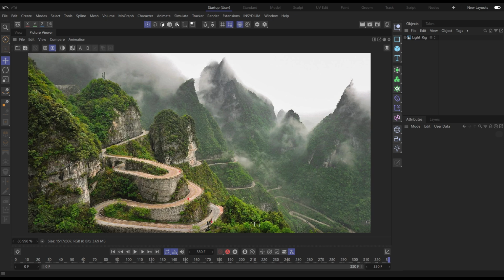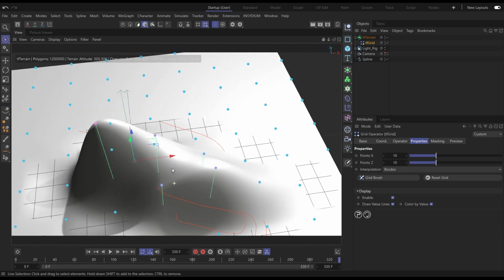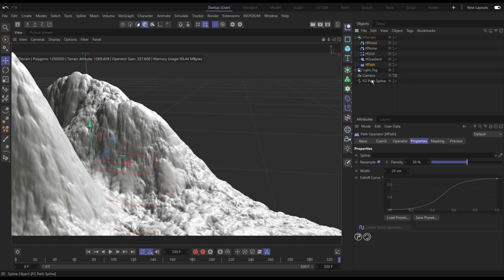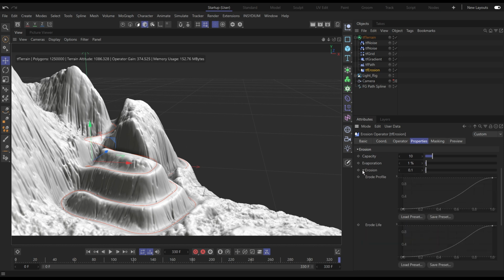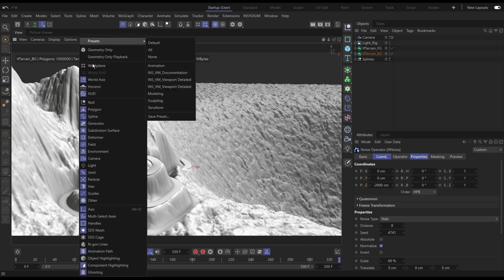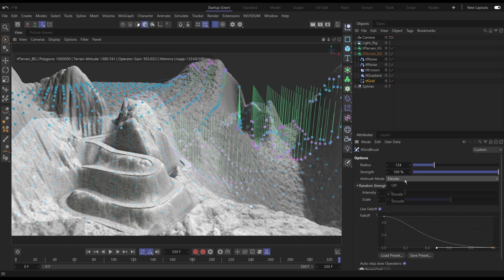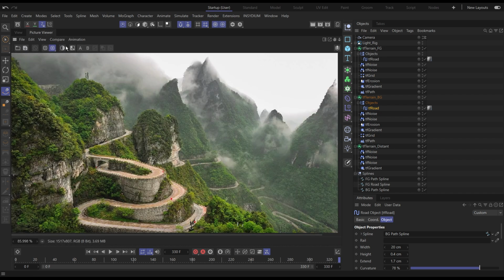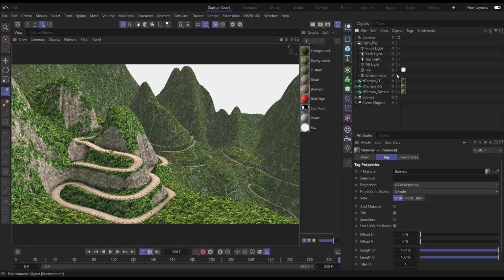TerraformFX Tutorial - Guilin Landscape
Throughout this tutorial we’ll build procedurally with Splines and TerraformFX, demonstrating the ease with which you can alter your scene with complete control.

We’ll be using TerraformFX to replicate a Guilin landscape, found in China.

You’ll enhance your TerraformFX workflow using the tfGrid Operator to effectively paint in the iconic mountains.

We’ll use the tfPath Operator to carve into your mountains, creating space for roads, moving on to generate the road using the TerraformFX Road Object.